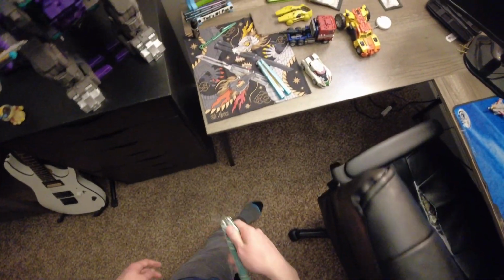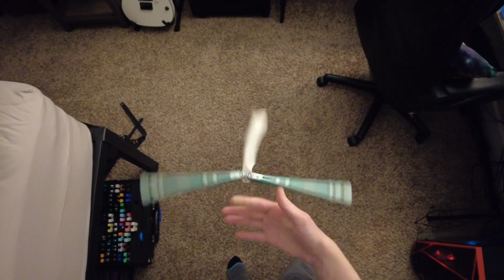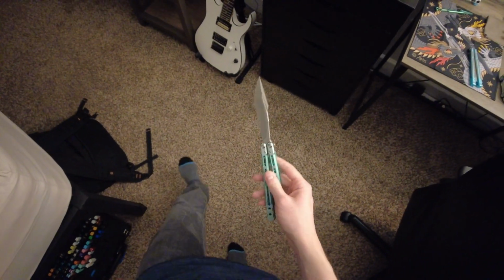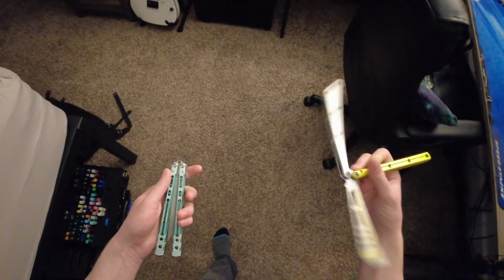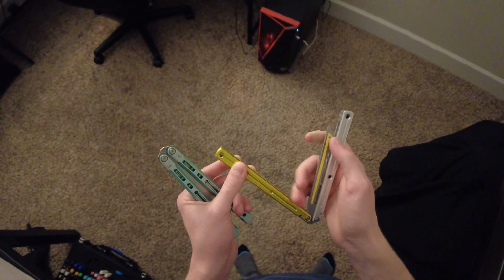Another look at the Sirius v4.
Today I talk about my further experience with the LDY Sirius v4